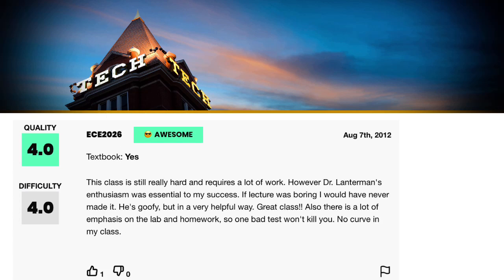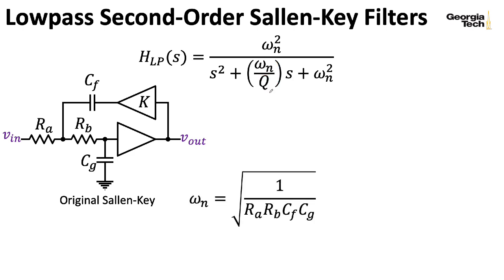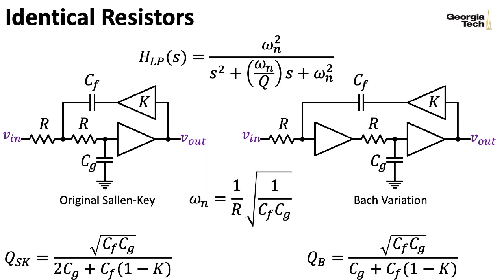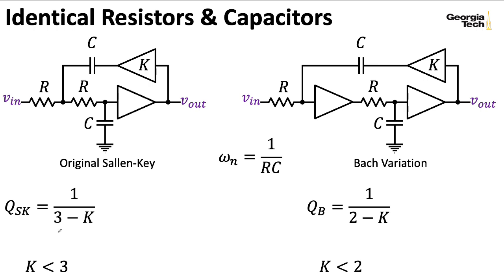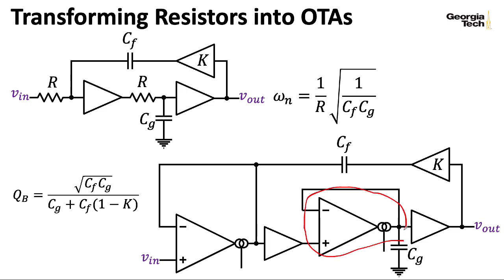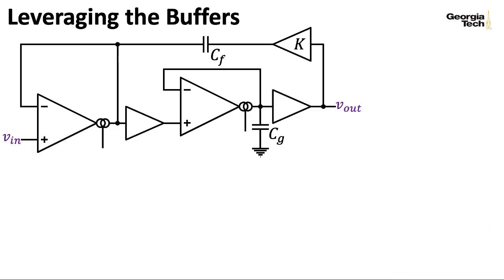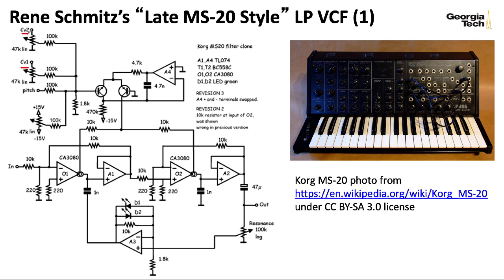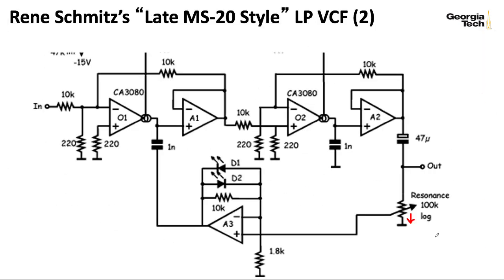ECE4450 L26: Sallen-Key Filters & the Korg MS-20 VCF (Analog Circuits for Music Synthesis)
MAJOR CORRECTIONS: 1) In the schematic shown at 13:45 and again at 28:37, the inputs of the first OTA need to be switched. The positive input should be grounded and the other connections should be going to the negative input. 2) Around the 12:15 mark, I switch feedback paths so that they're taken from the output of the buffers instead of the input. This only works for the SECOND OTA output, since the current from the OTA is going through Cg. I should have left the FIRST OTA alone, since the current from the OTA needs to go through Cf. The error persists through the 14:35 mark, and appears again at 28:37.

I recorded this during the Spring 2021 offering of ECE4450: Analog Circuits for Music Synthesis, but this material will likely be appropriate for future offerings as well.

Be sure to check out Alex Ball's amazing Daft Punk synth tutorial, featuring the Korg MS-20